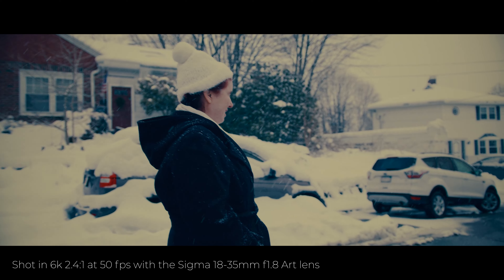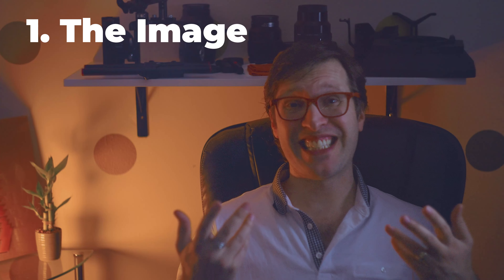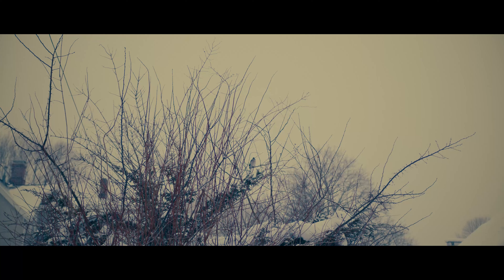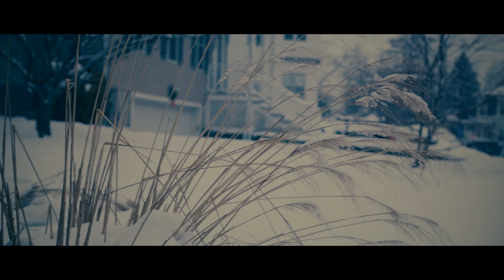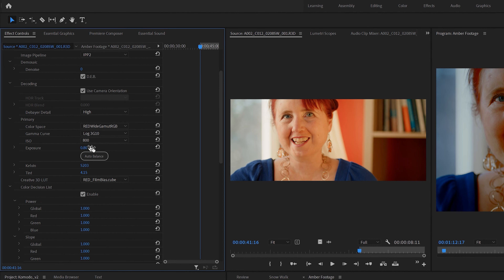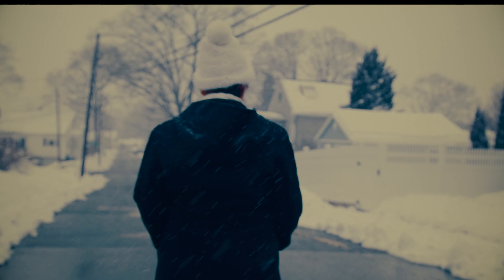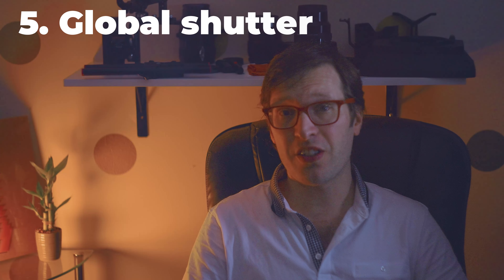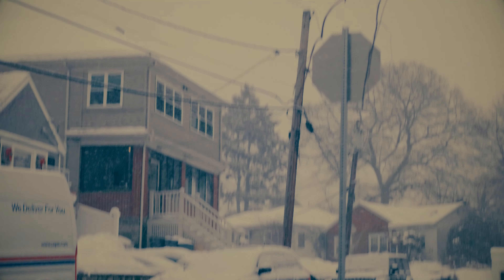Red Komodo Cinema Camera Mini Review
Are you guys ready for the dragon?? The Komodo dragon that is ;)

I absolutely adore this camera, so come check out my little mini review of my top 5 features along with some sample footage.

0:00 Intro
0:53 The Image
3:03 Color Grading
3:37 6k Resolution
4:32 Size & Form Factor
5:16 Global Shutter

Camera gear —
Red Komodo
Sigma 18-35mm f1.8 Art lens
Red Outrigger handle
Sony A7Siii
M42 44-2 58mm f2 lens (with Sony E-mount adapter)